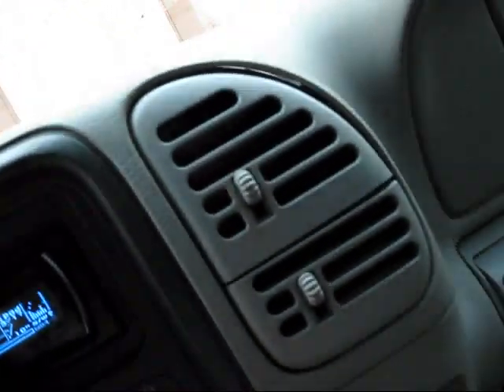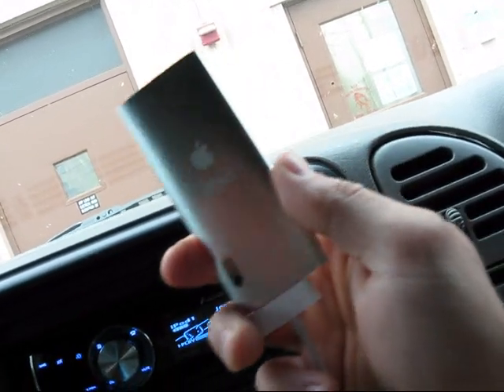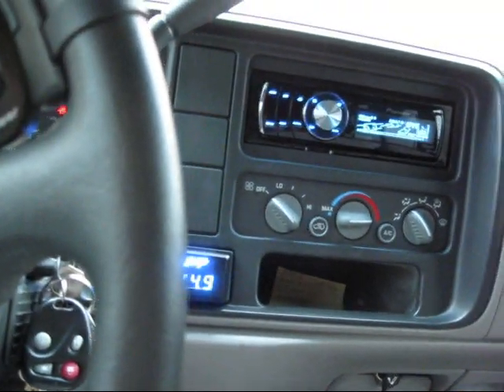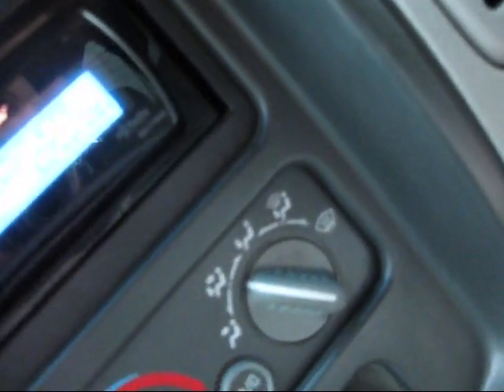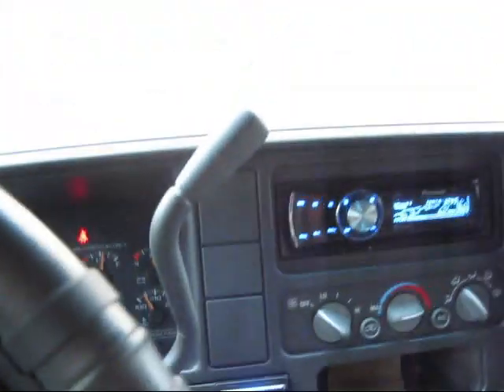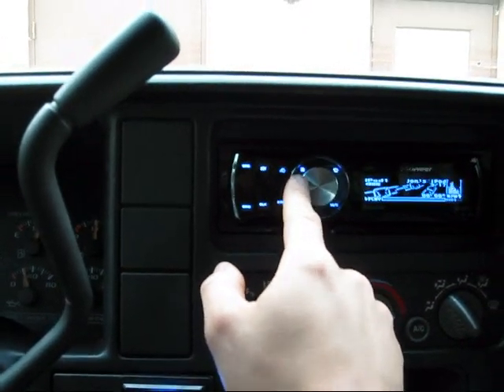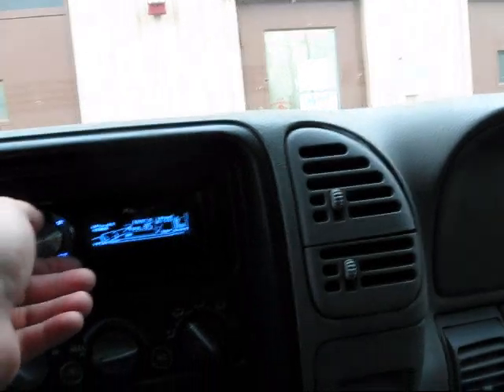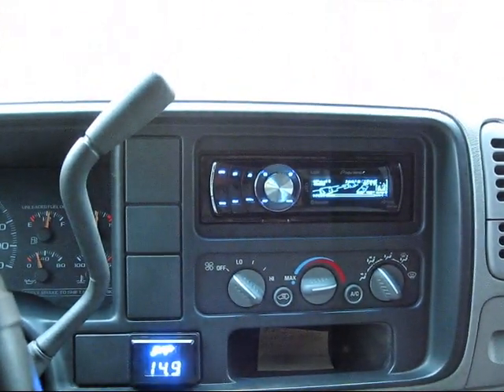how to wire the darvex bass knob,and bass!!!!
title says it all,this is just a teaser video wait until you see the next vids! wooohooo it slams